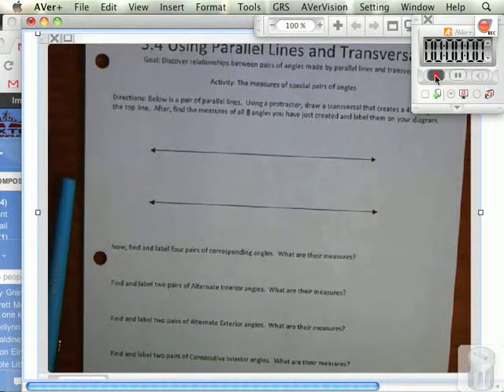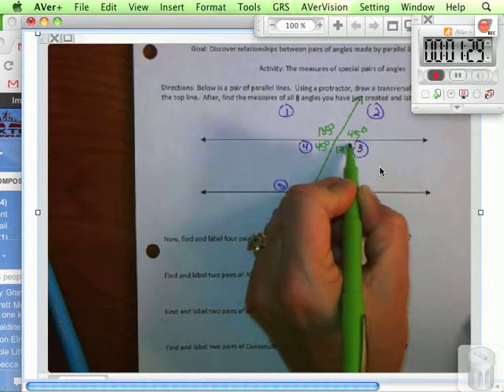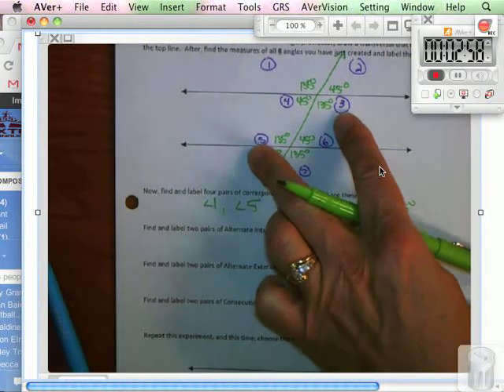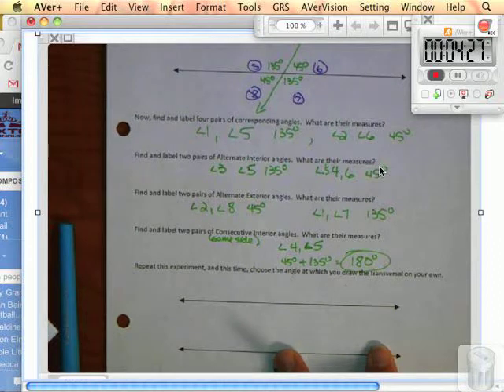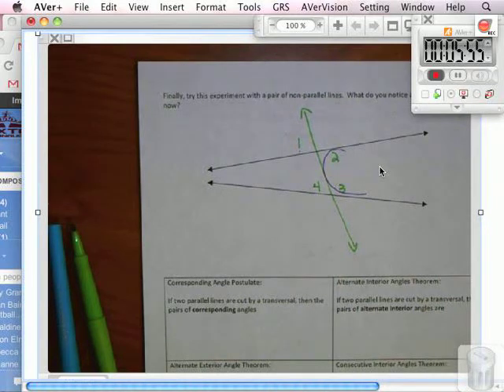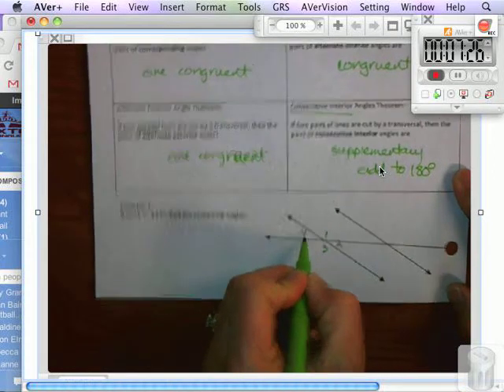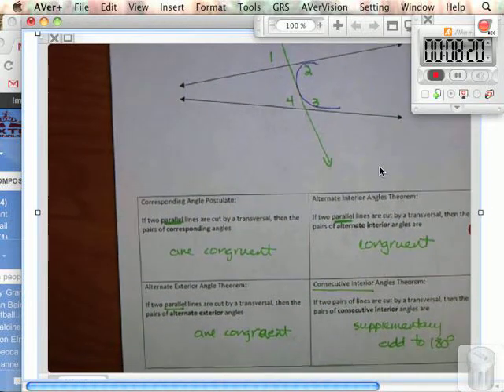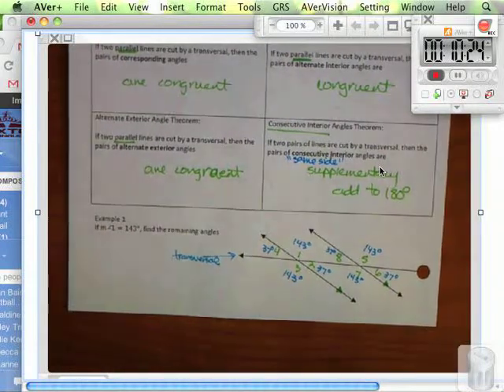Sec 3 4 GEO